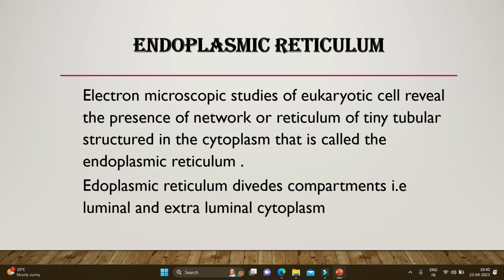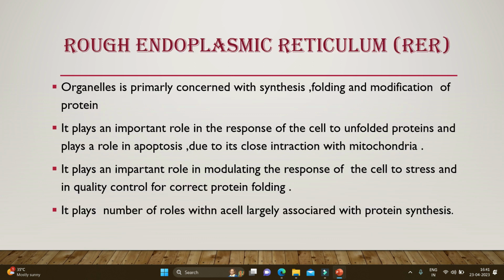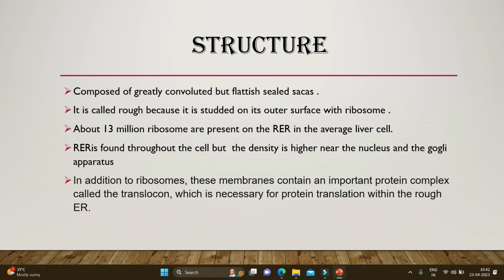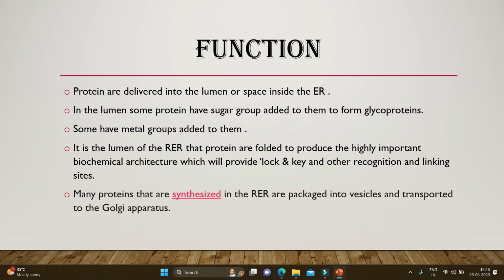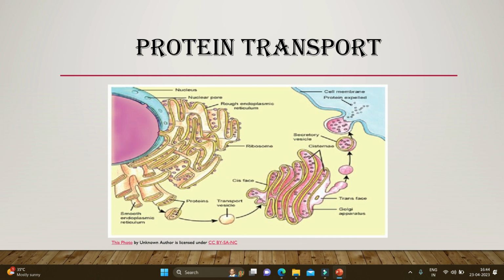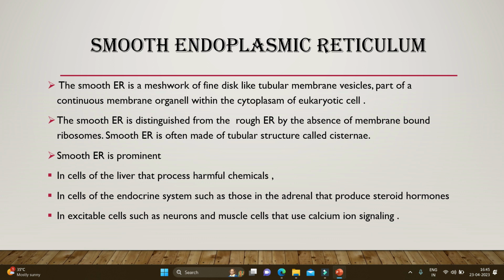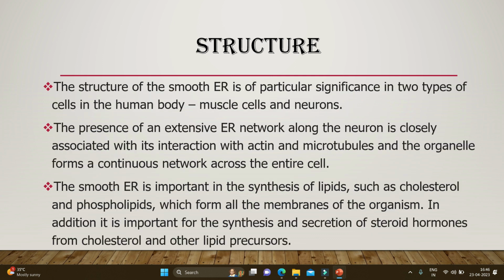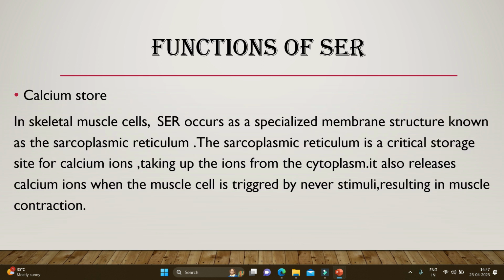Endoplasmic Reticulum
Seminar session hosted by Department of Studies in Microbiology, Karnataka State Open University